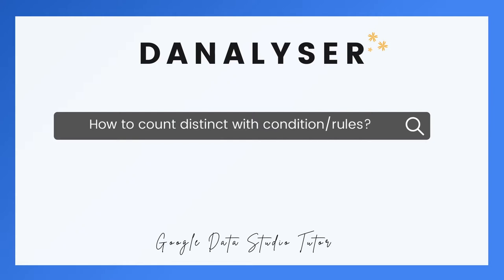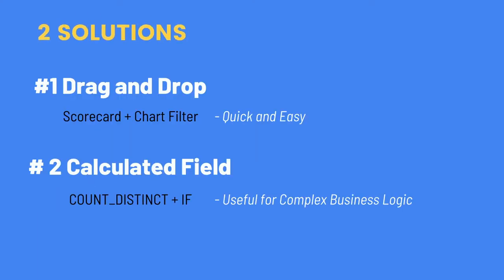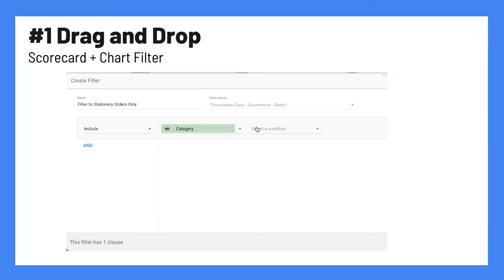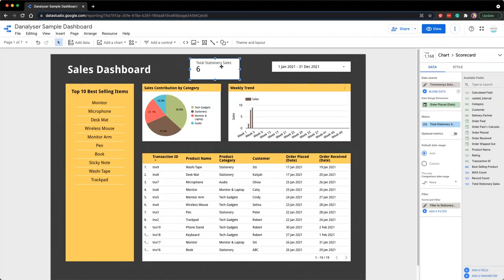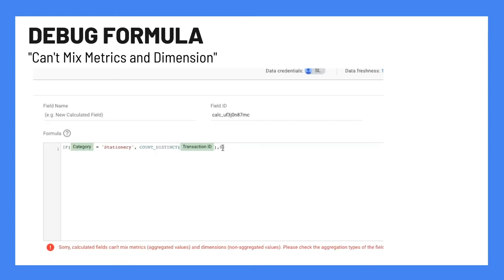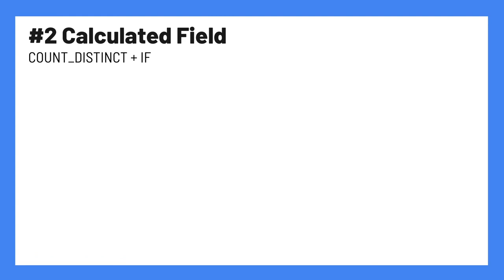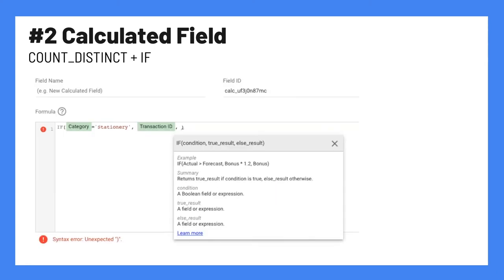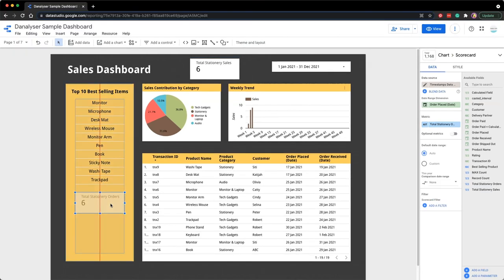Count Distinct IF criteria is met | Calculate Unique Count Where Condition [Data Studio Tutorial]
👉  👉  This video shares 2 methods to calculate distinct numbers when ONE or multiple criteria is met. We'll also explain in detail one of the common error faced by beginners in creating calculated fields in Data Studio.

You may replace the COUNT_DISTINCT formula with COUNT(), or IF() formula with CASE_WHEN() formula based on your use case. The fundamental concept is the same once you understand how it works in Google Data Studio.

(Timestamp provided below if you wish to revisit certain chapters)

I used Canva to make graphics for my education videos and thumbnails.

⏰ Content Outline ⏰
⏩  0:00 Dataset Overview and Example
⏩  01:15 Method #1 : Simple and Easy
⏩  02:54 When to use method #2 ?
⏩  03:06 Error Message Explained + Error Debug
⏩  05:22 Method #2

🌱 Learn something today and want to learn more?